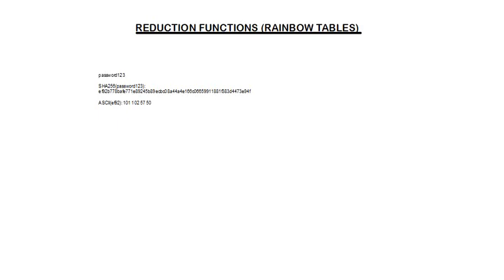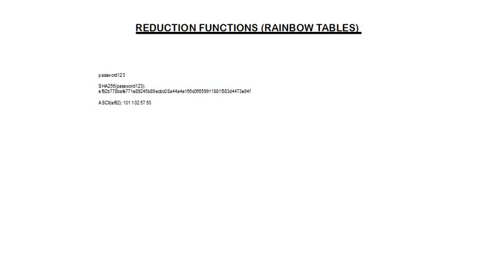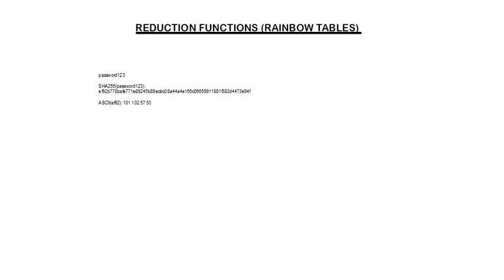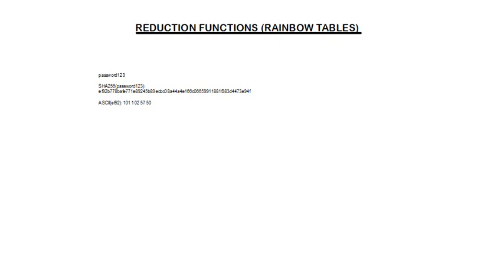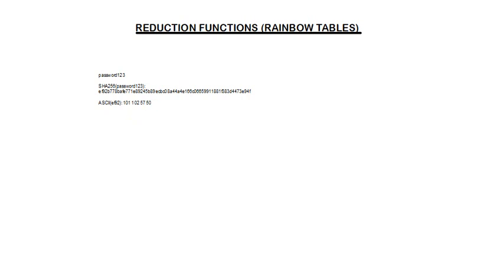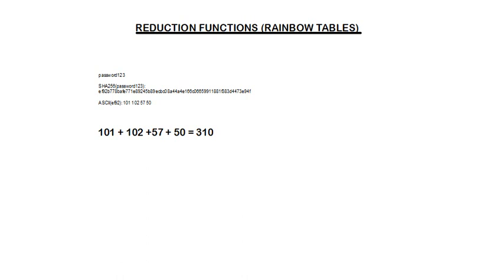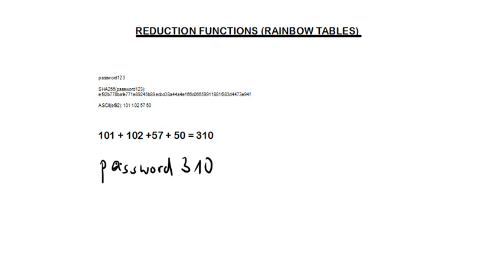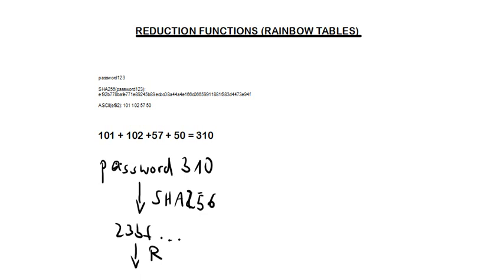What is a Reduction Function (Rainbow Tables)? Easy Example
In this tutorial, we break down the complex topic of reduction functions and how they're used in rainbow tables to crack password hashes. We'll start with a quick overview of rainbow tables and then walk you through a concrete example of converting a hash value into a potential password using a simple reduction function.